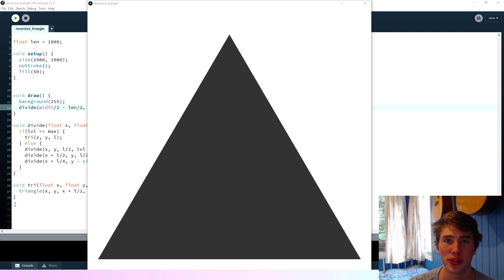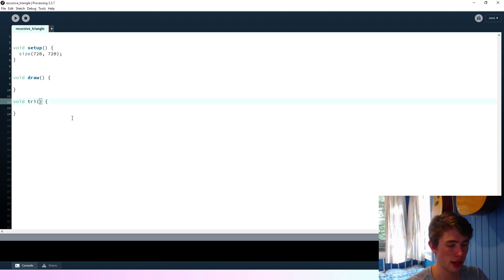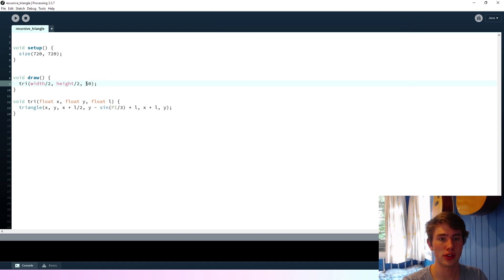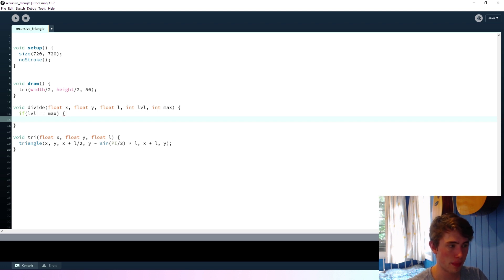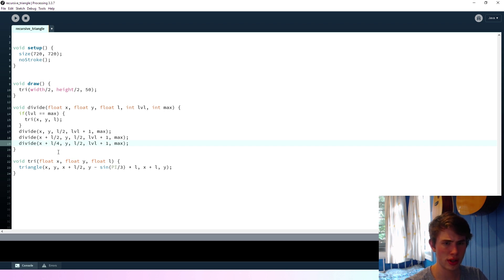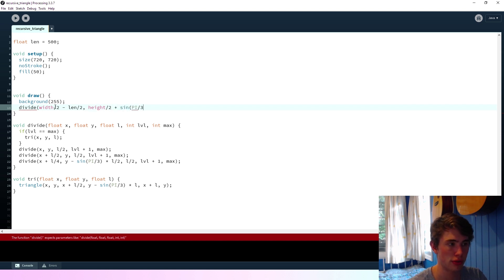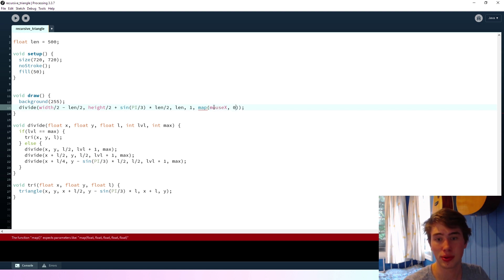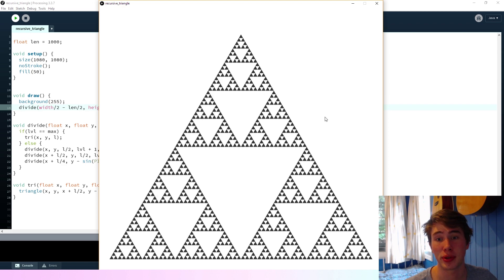Recursive Fractal Triangles (Sierpinski Triangle) in Java + Processing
Fractals are always fun! In this coding challenge I create a function to draw a "sierpinski triangle", this is achieved using recursion. The function calls itself until it has reached the maximum 'level' of recursion, each time it divides a triangle into three smaller triangles, completing the effect.

Hope you enjoy the episode! If you have any questions be sure to ask in the comments down below :)

0:00 - Intro
0:29 - Drawing triangles
2:49 - How it works
3:01 - Dividing triangles
7:34 - Make it interactive
9:00 - Final product

Make sure to check out the links below, they've got everything you need to get started!

Check out the files from this challenge (and all the other ones) on github